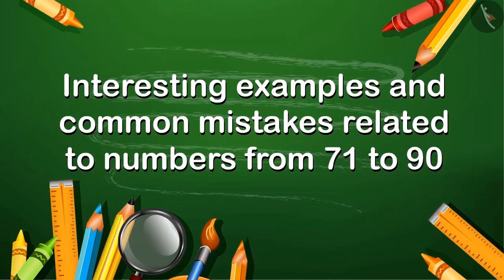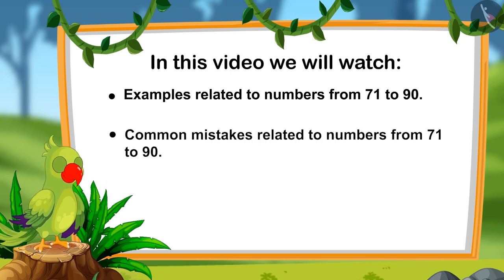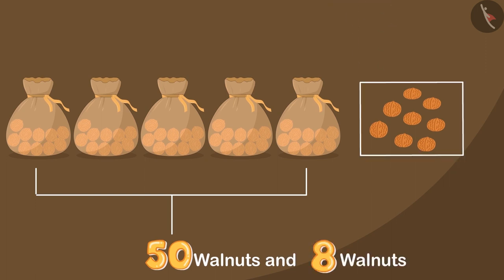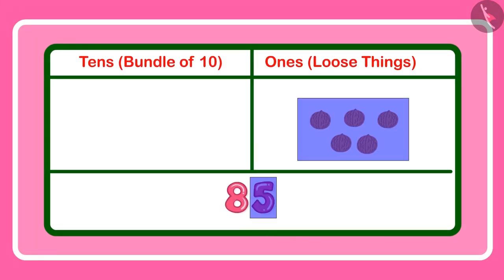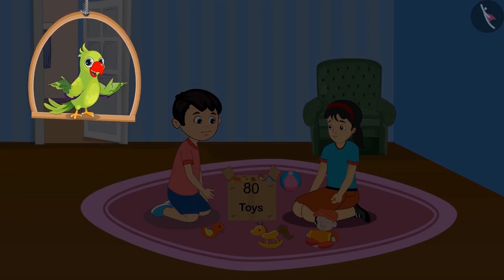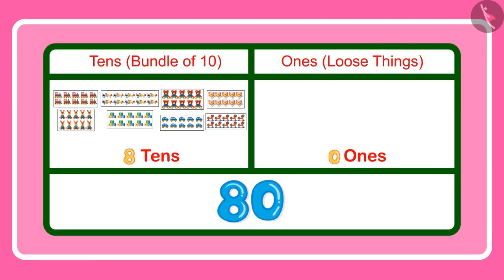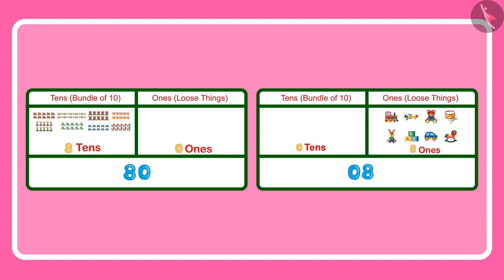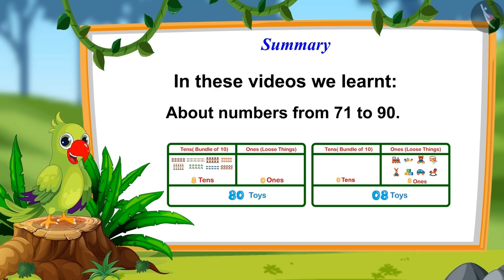Numbers from 71-90 | Part 3/3 | English | Class 1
Welcome to part 3 of Numbers from 91-100. In this video, we will discuss various examples, misconceptions and/or common errors related to Numbers from 91-100.